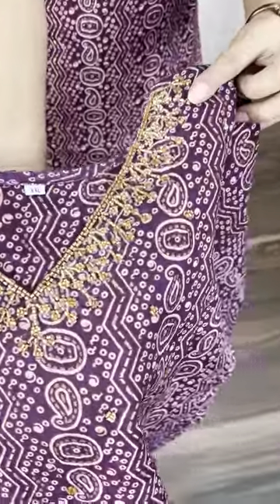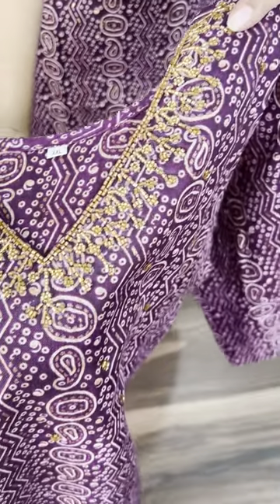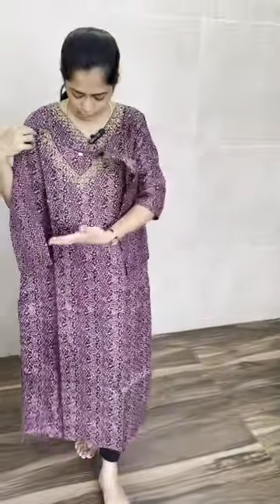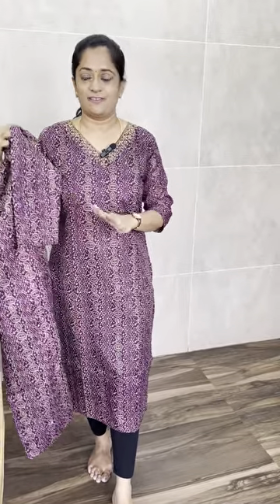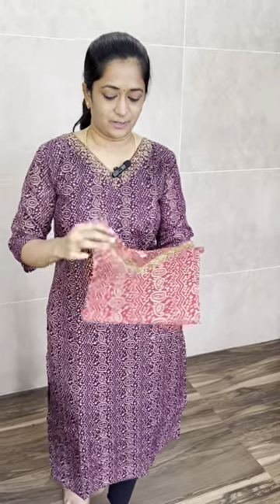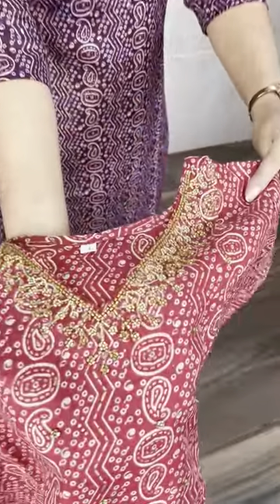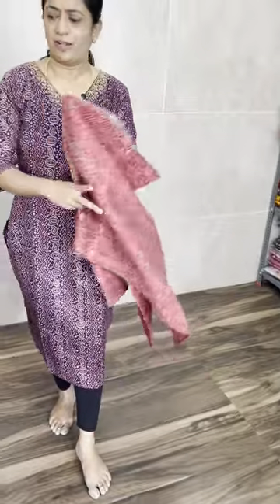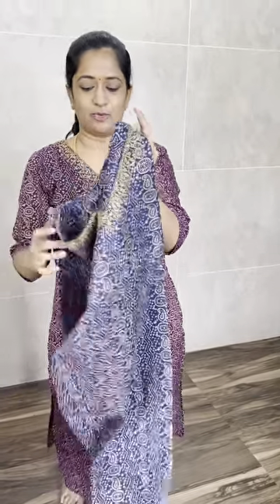Batik printed cotton kurti at 699 free shipping